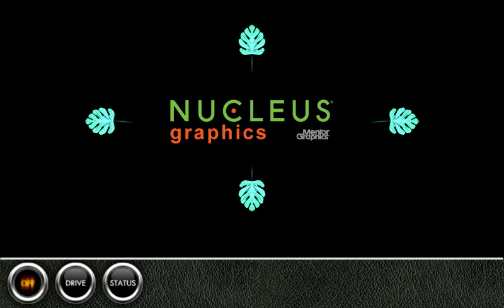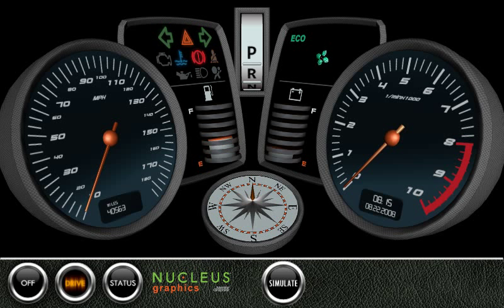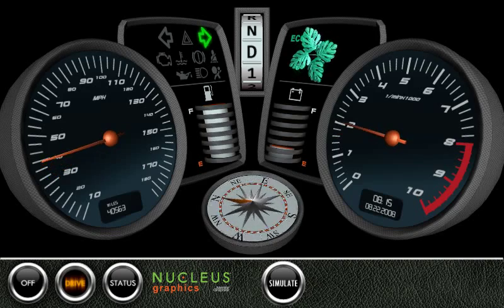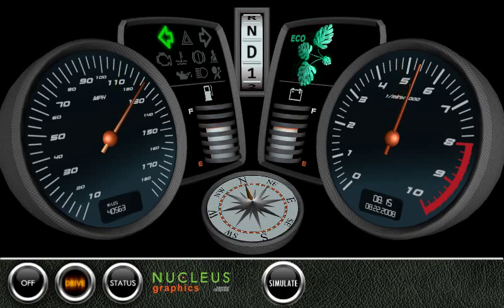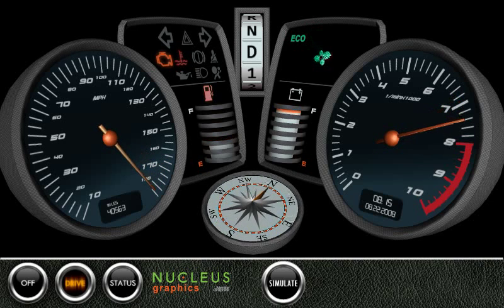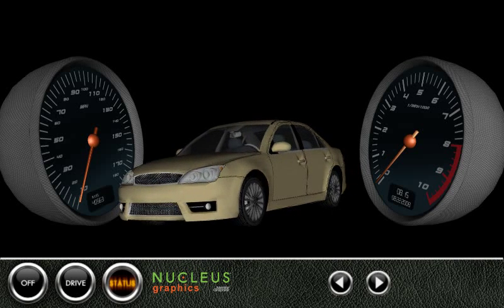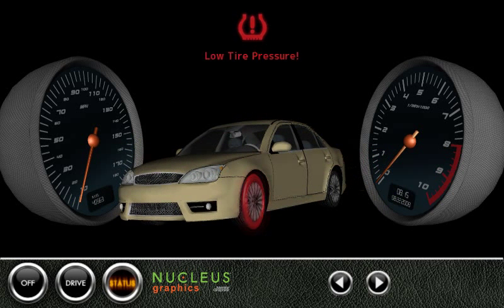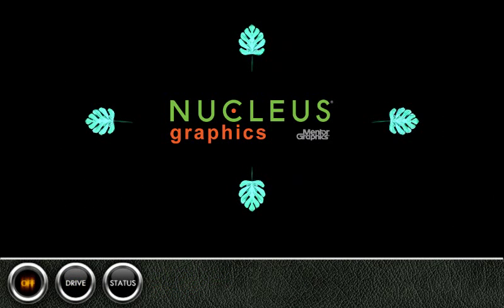Inflexion UI Automotive Overview Demo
Advanced 3D graphics with a state of the art user interface designer (UID) for Android, Linux and Nucleus operating systems brings your embedded projects to life and raises the bar for human to machine graphical user interfaces.